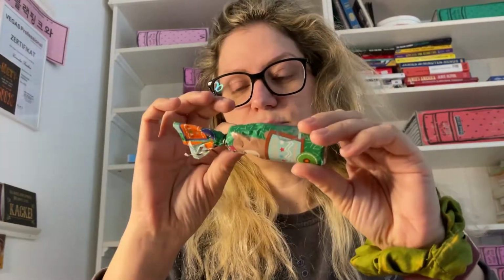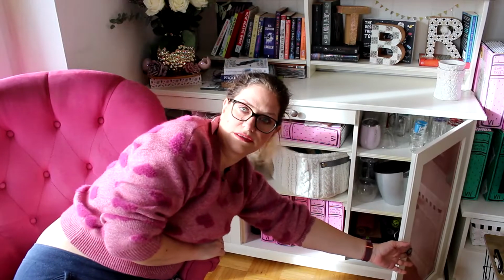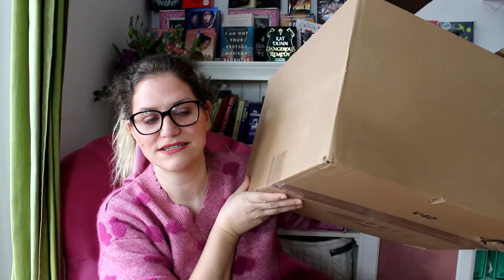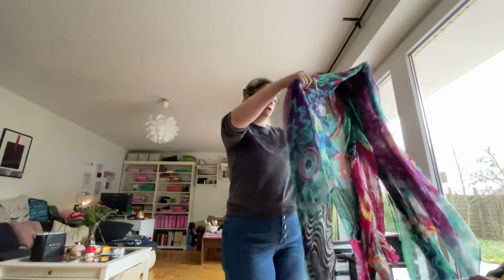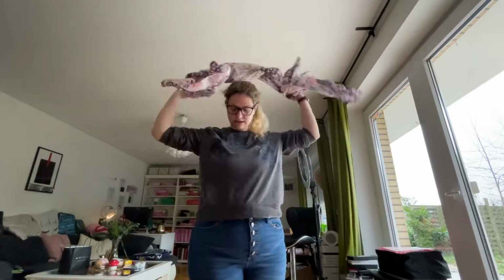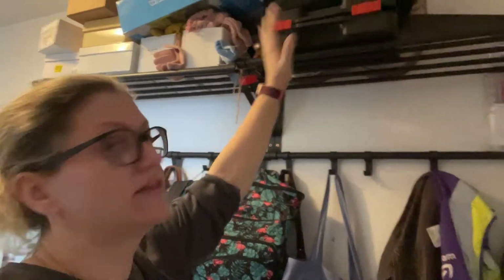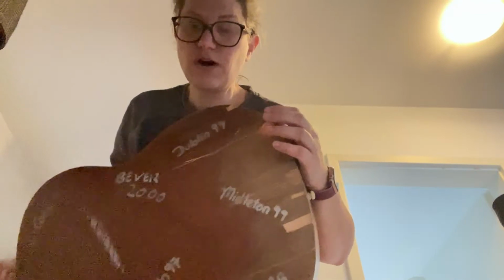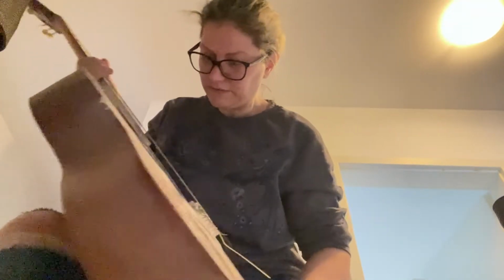("Reverse") Advent Calendar - December 10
I will be opening up my advent calendar with you and take you on my "reverse advent calendar" journey with me

Cornelia Sanders
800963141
Packstation 153
Umgehungsstr. 2
47647 Kerken
Germany